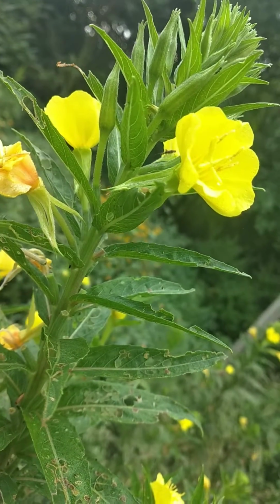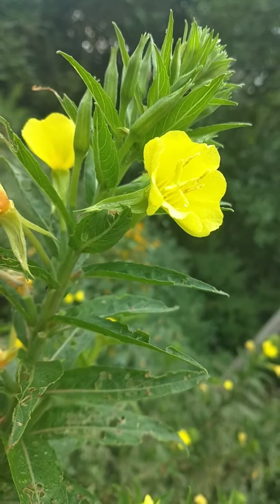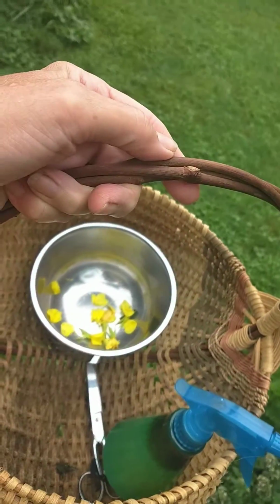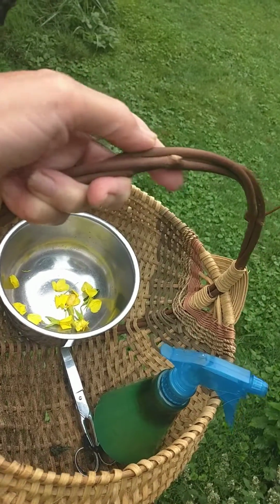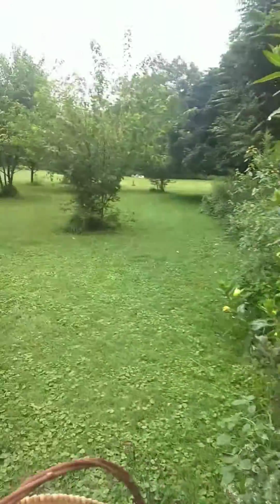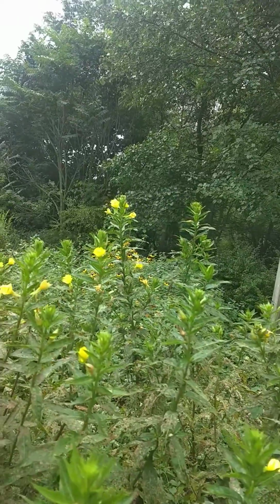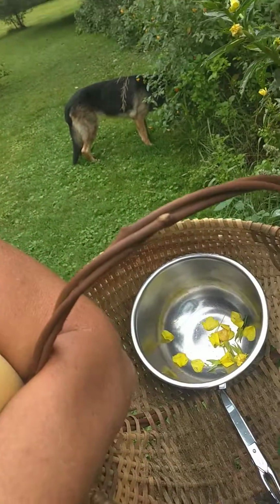An Evening Primrose kinda morning!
Forraging for the beautiful little Evening Primrose flower.